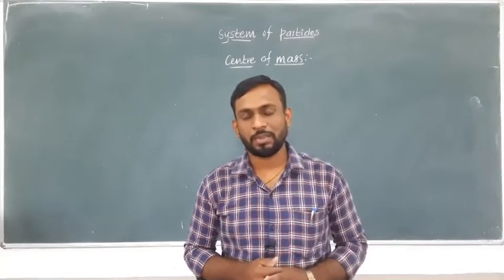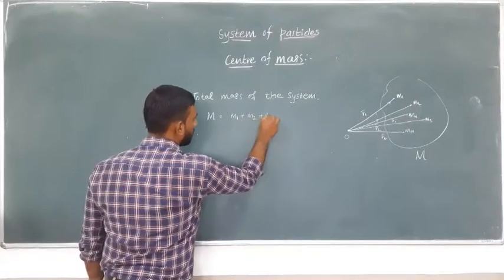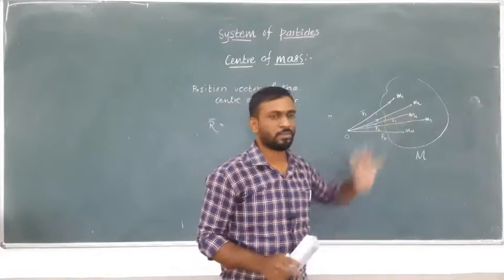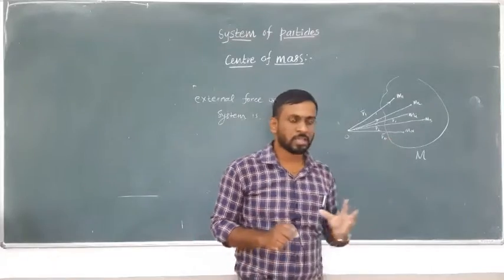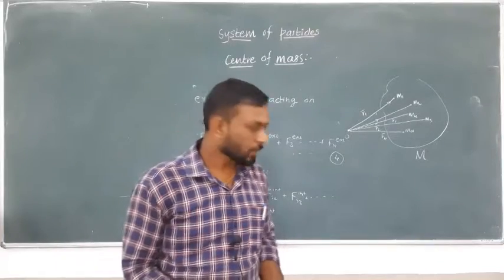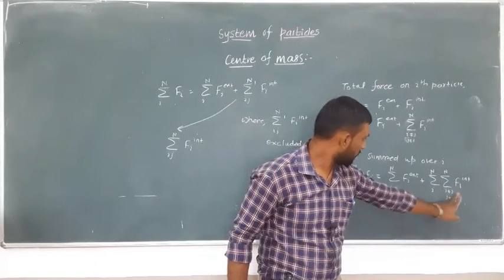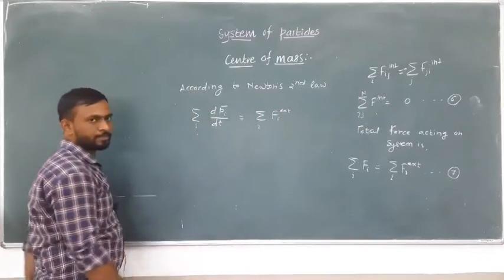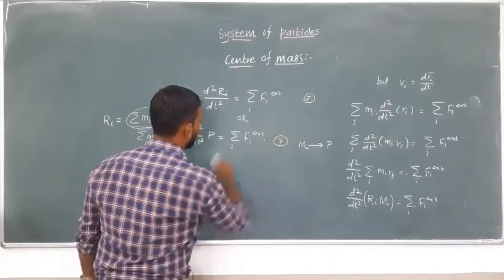LEC 13|T.Y.B.Sc (Physics) | Sem- III | PH-333: CLASSICAL MECHANICS|Mr. S. A. Nikam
Chapter : Mechanics of System of Particle
Topic     : Centre of mass
Lecture : 13